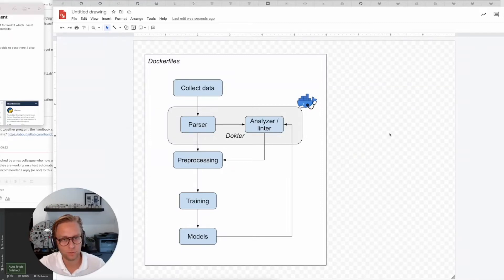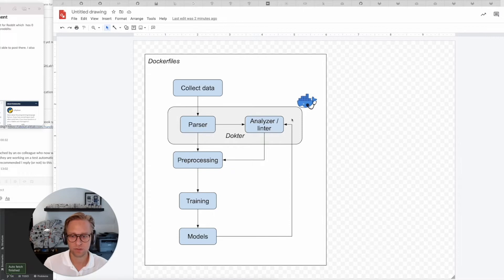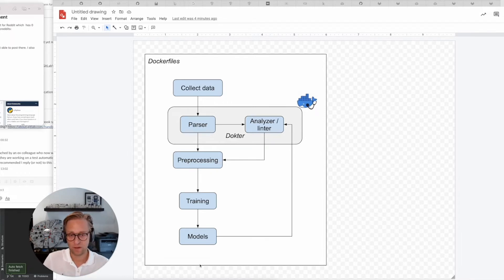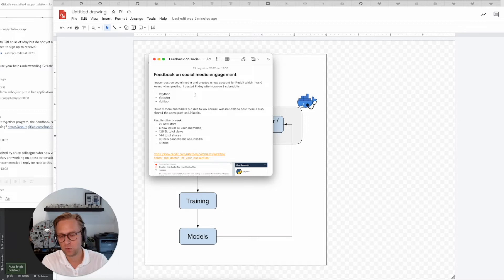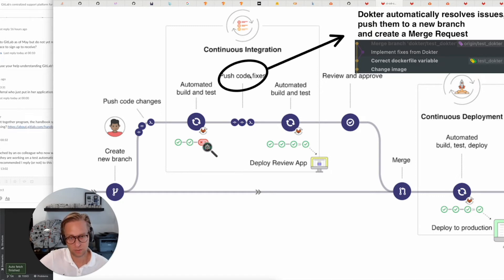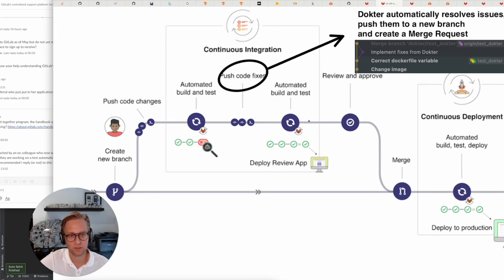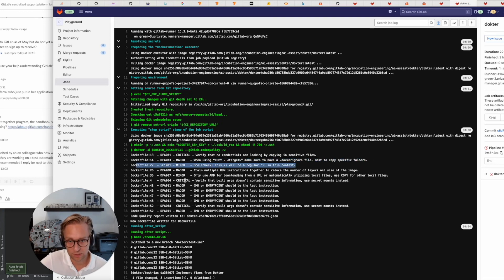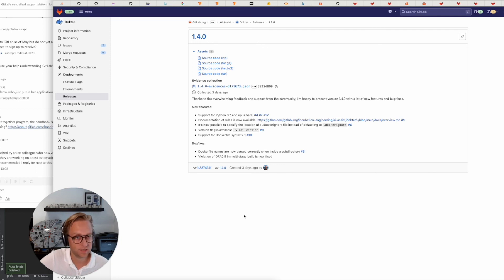Incubation Engineering AI Assist - Weekly Demo 2022-08-19